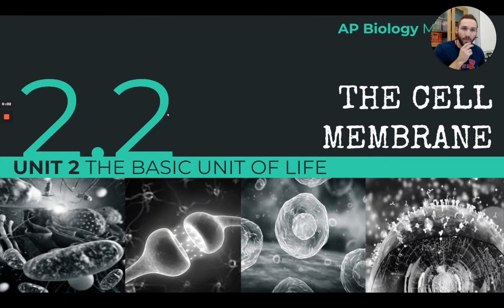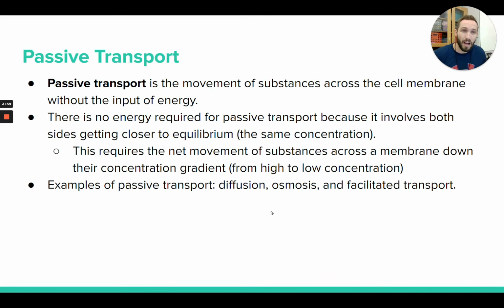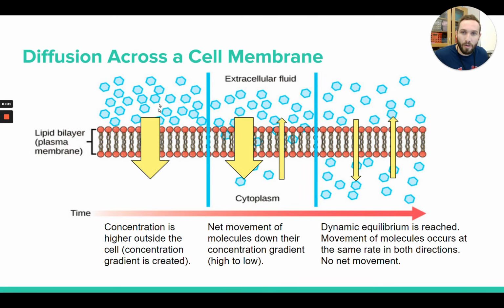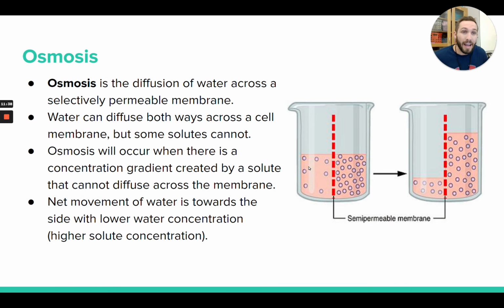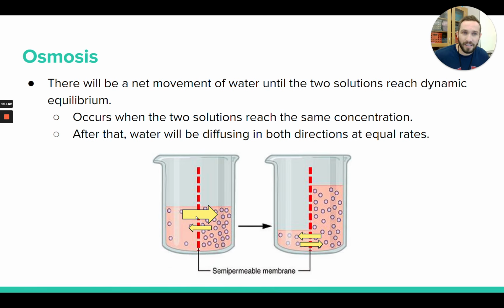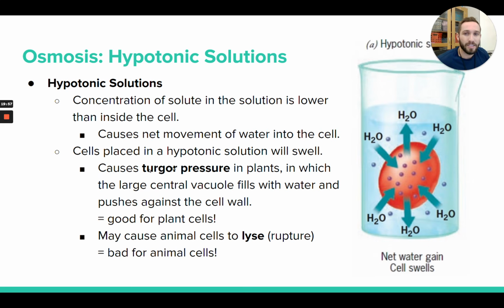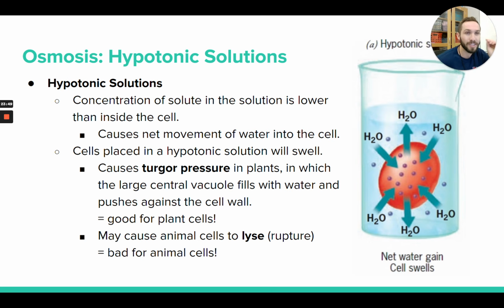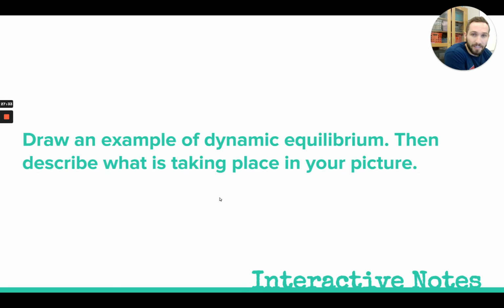AP Biology: Passive Transport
Unit 2.2 The Cell Membrane
Topic 2: Passive Transport